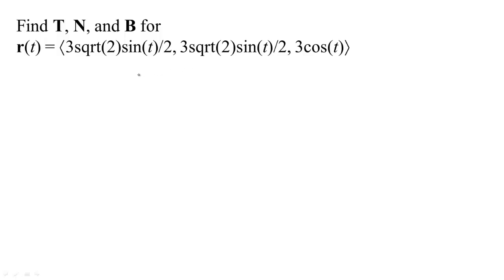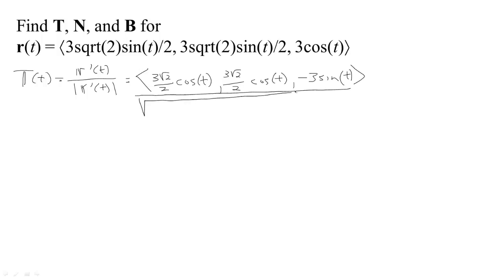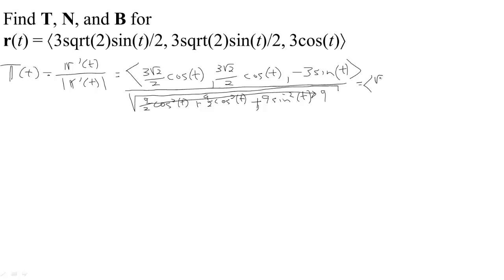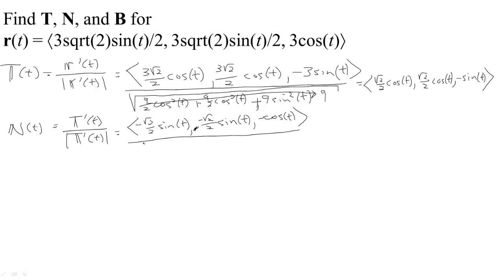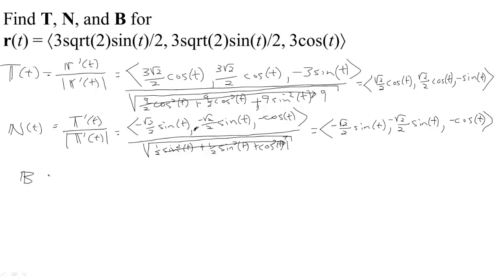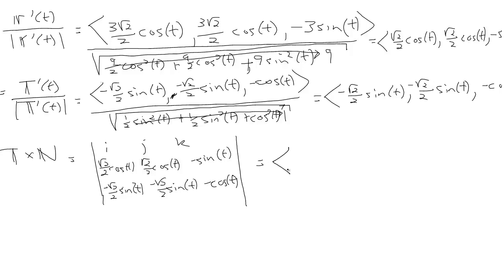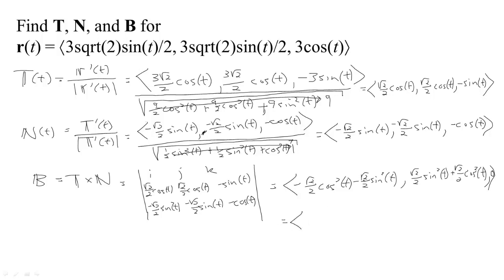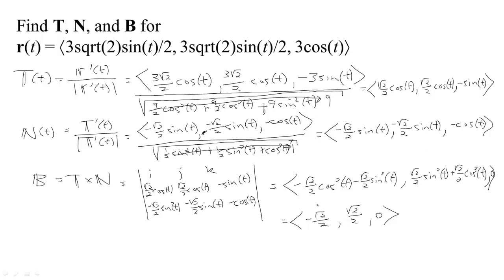TNB Example - A circle in the plane x = y